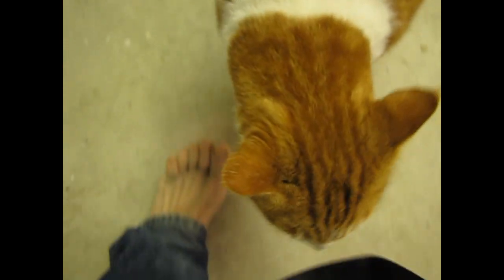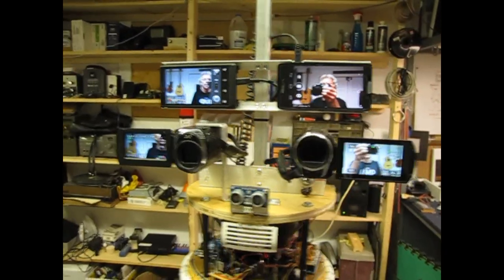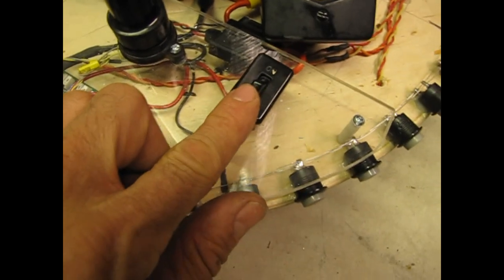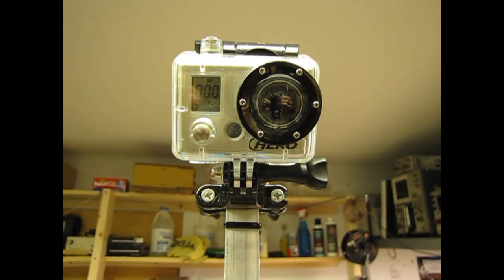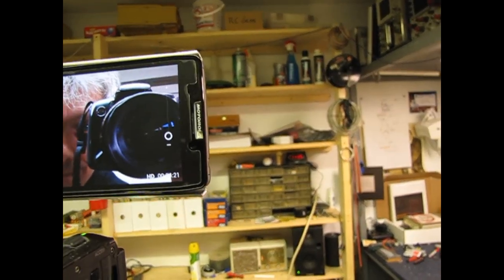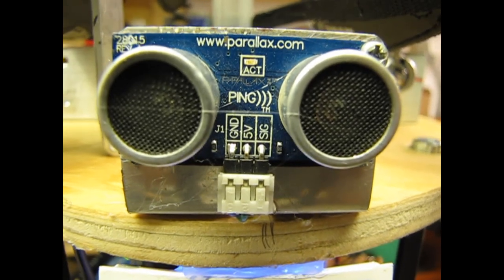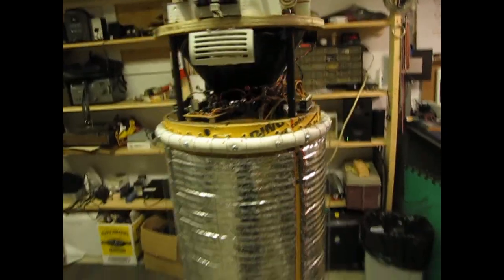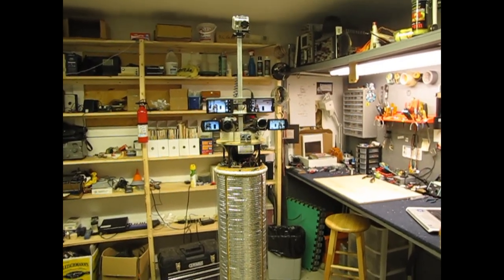Photon The Video Photo Robot - Teaser Video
Photon is finished and ready for Maker Faire North Carolina 2013 this weekend!
Photon will be broadcasting live video on WiFi at: http:// 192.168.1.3:8000
We'll see you there and, Keep On Hackin!